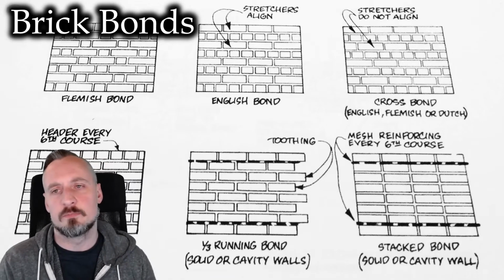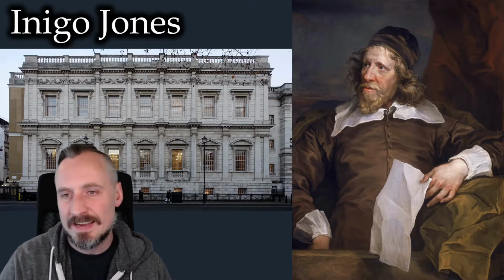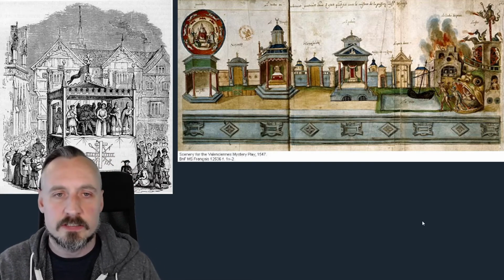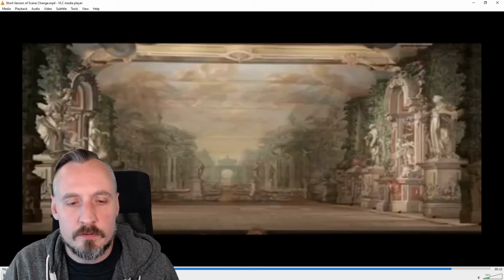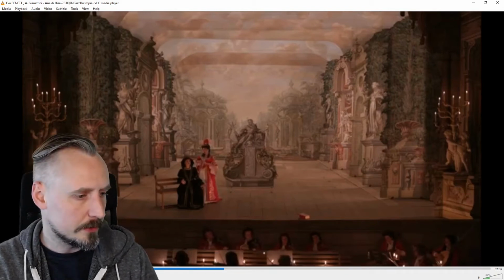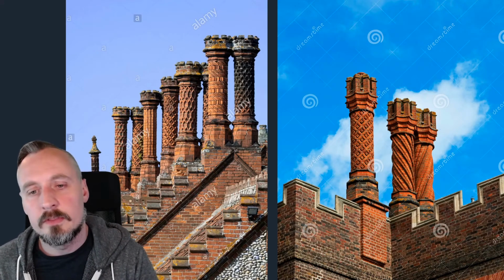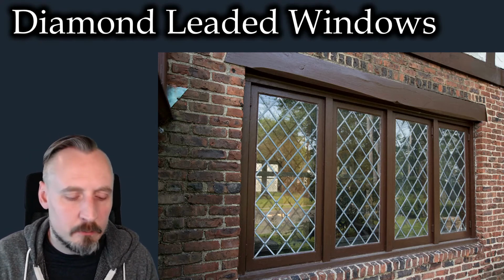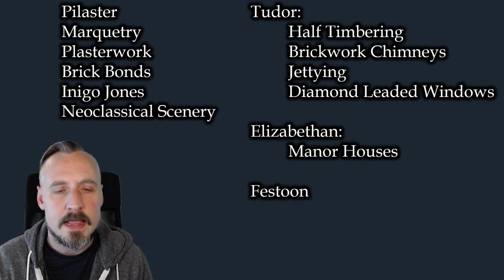008 English Renaissance